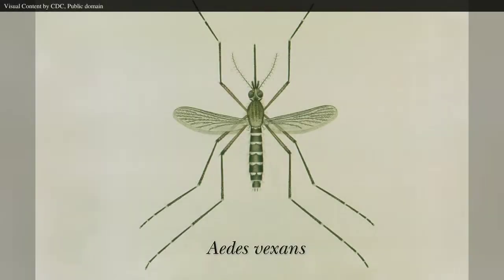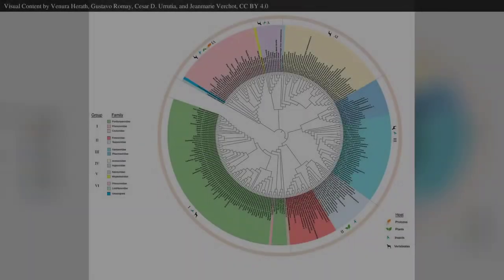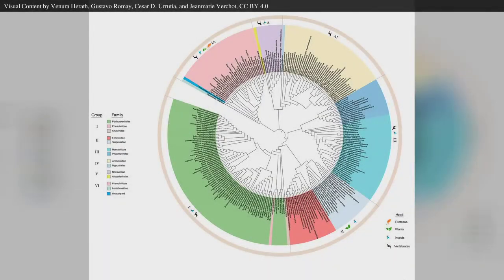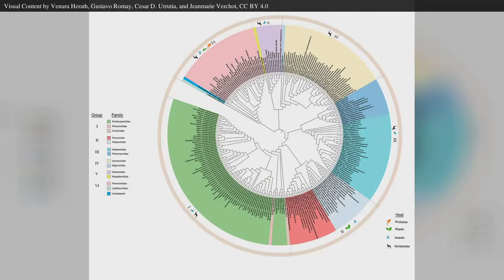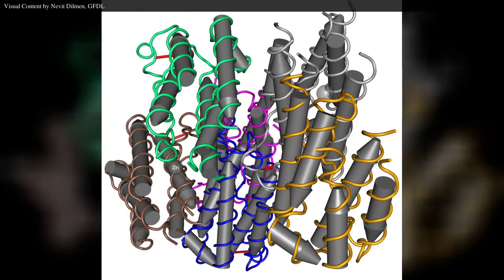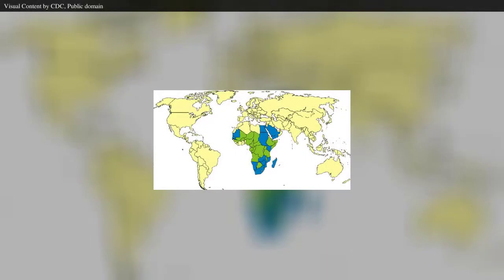Rift_Valley_fever - en - Version 1